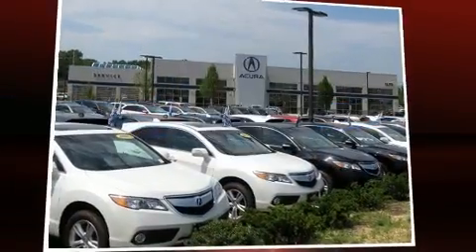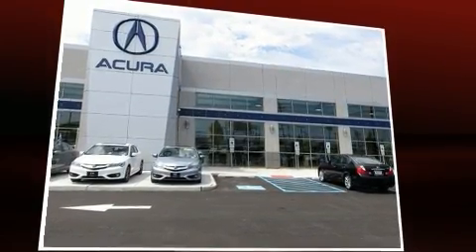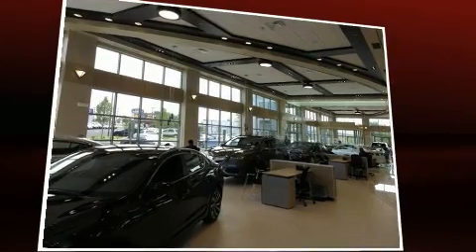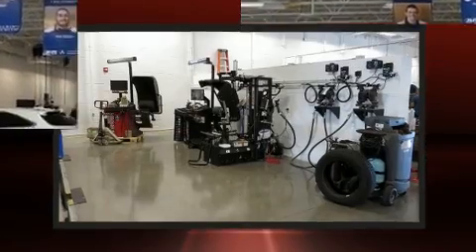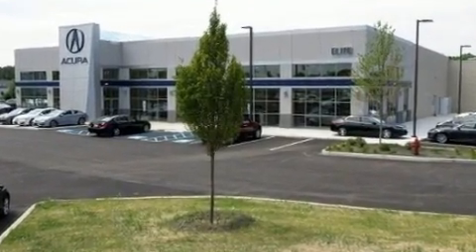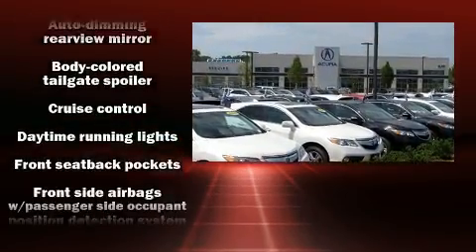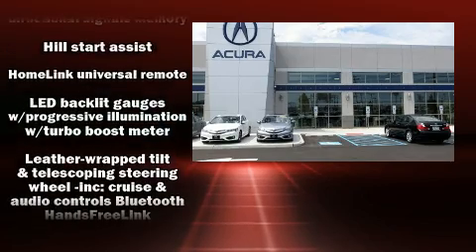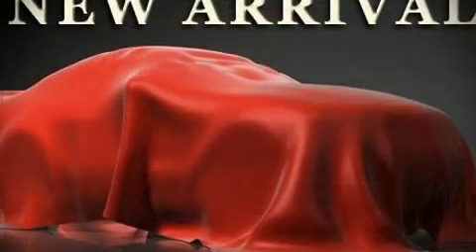2013 Acura RDX Tech Pkg in Maple Shade, NJ 08052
Elite Acura

You can expect a lot from the 2013 Acura RDX. A 3.5 liter V-6 engine pairs with a sophisticated 6 speed automatic transmission, providing a smooth and predictable driving experience. All of the premium features expected of an Acura are offered, including: leather upholstery, a power seat, a trip computer, an automatic dimming rear-view mirror, heated seats, a power liftgate, and remote keyless entry. With high intensity discharge headlights illuminating your path, you'll always appreciate maximum visibility. For drivers who enjoy the natural environment, a power moon roof allows an infusion of fresh air. Acura ensures the safety and security of its passengers with equipment such as: dual front impact airbags, front SIDE impact airbags, traction control, brake assist, anti-whiplash front head restraints, a panic alarm, and 4 wheel disc brakes with ABS. Electronic stability control stands out as a technologically savvy innovation, keeping you better connected to the road. We pride ourselves in consistently exceeding our customer's expectations. Please don't hesitate to give us a call.